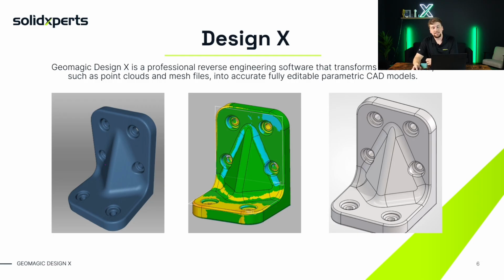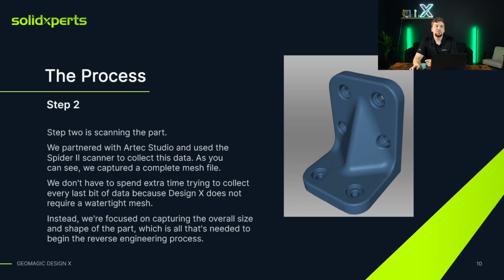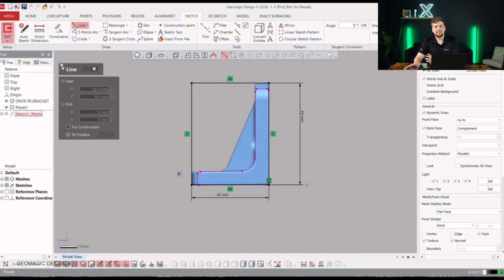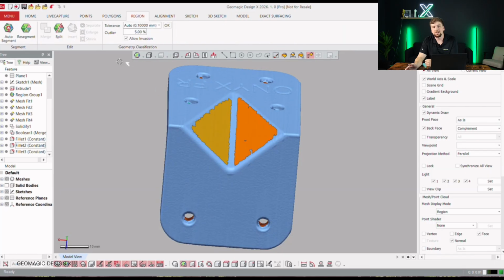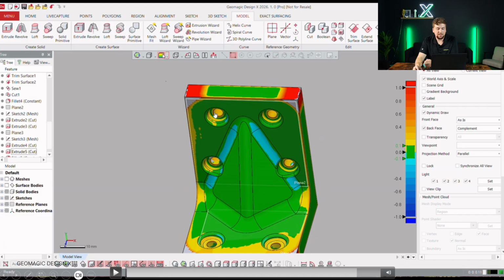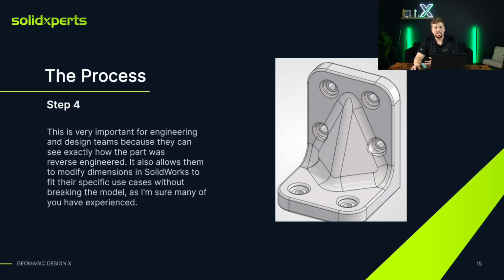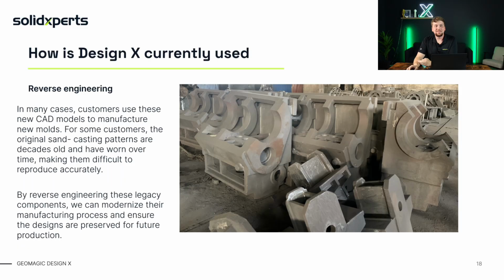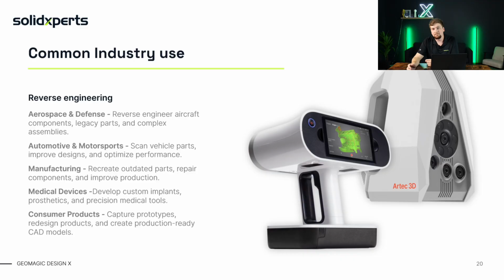From 3D Scan to Editable CAD | GEOMAGIC Design X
How do you turn a 3D scan into an accurate, editable CAD model?

GEOMAGIC Design X is a reverse engineering software designed to transform 3D scan and mesh data into feature-based CAD geometry. It helps engineers recreate existing parts digitally and move from physical objects to usable CAD models for manufacturing, redesign, comparison, and validation.

In this webinar, see GEOMAGIC Design X in action and discover how a scan-to-CAD workflow can make reverse engineering faster and more efficient. Whether you're working with legacy parts, complex geometries, products without original CAD files, or components that need to be recreated or modified, 3D scanning combined with reverse engineering provides a powerful bridge between the physical and digital worlds.

OUR HELPFUL CERTIFIED TRAINING COURSES TO HELP YOU MASTER SOLIDWORKS  👨🏻‍🏫

Yes, 1998. Back when computers were bulky, floppy disks were still a thing, and engineering files lived with the constant fear of vanishing into the digital abyss - we were already helping design the future.

Since then, we’ve worked with thousands of companies across Canada and the U.S. to improve their design and production performance. Today, Solidxperts is a SOLIDWORKS reseller in North America and a proud partner for technologies like Artec3D, Markforged, Raise3D, 3D Systems and BigRep.

With offices in Montreal, Quebec City, Markham, Nashua, Richmond, and Miami, our team provides 3D design and additive manufacturing solutions, training, consulting, and optimization services to help engineering teams turn great ideas into real-world results - no floppy disks required.